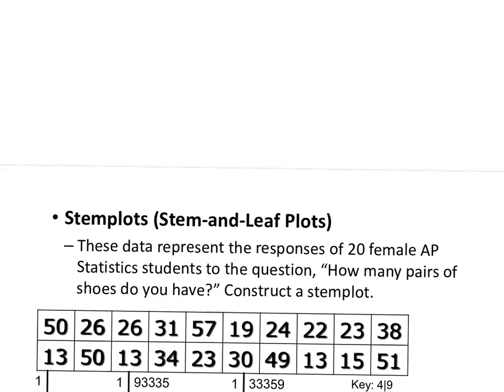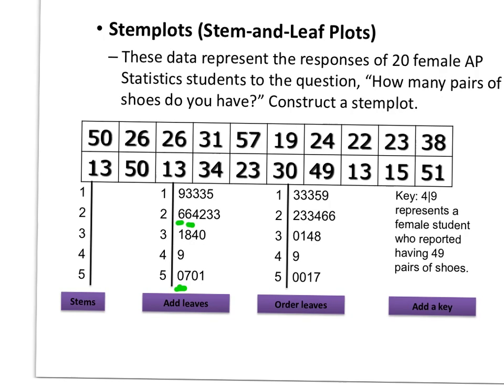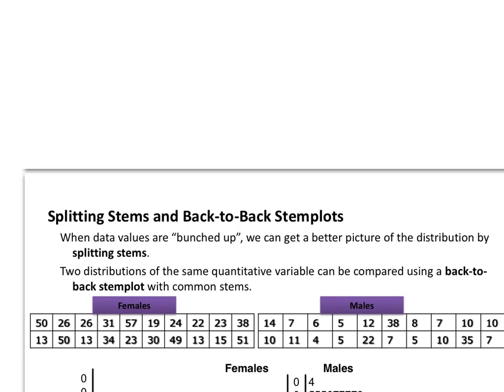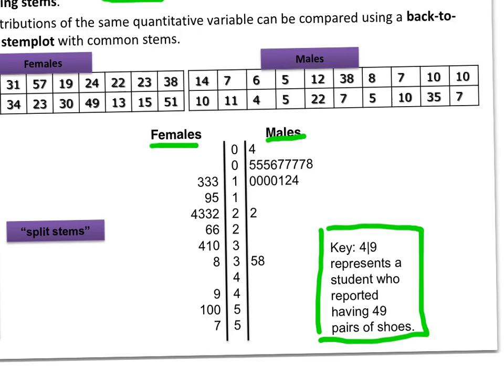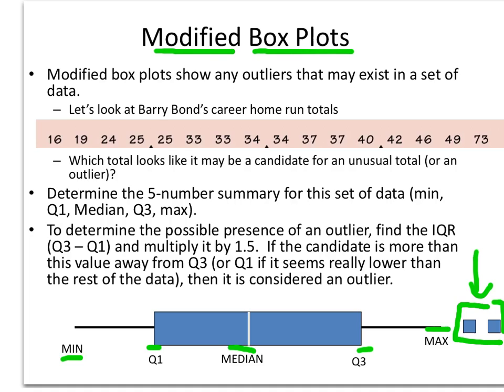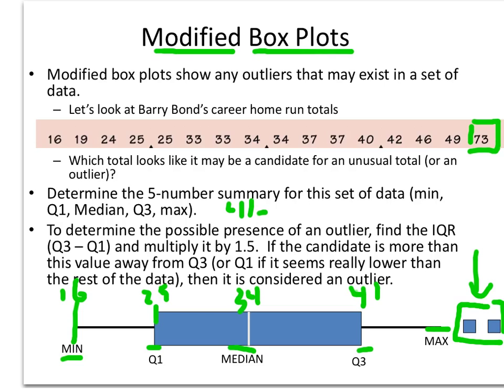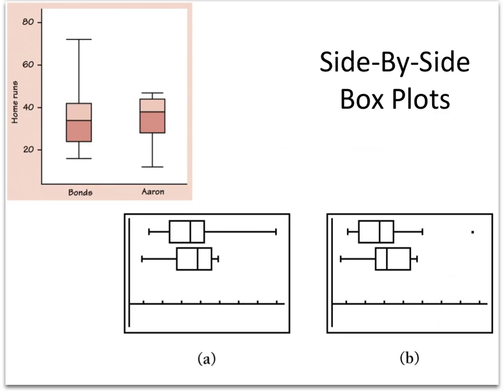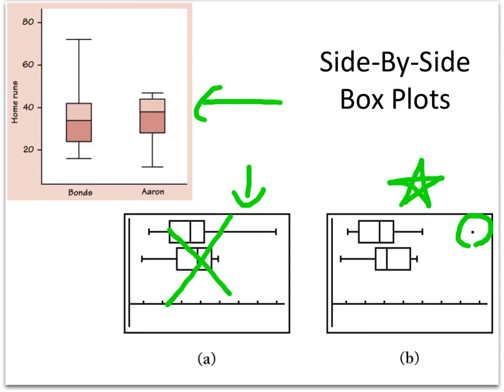Made with Explain Everything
Stemplots and Modified Boxplots